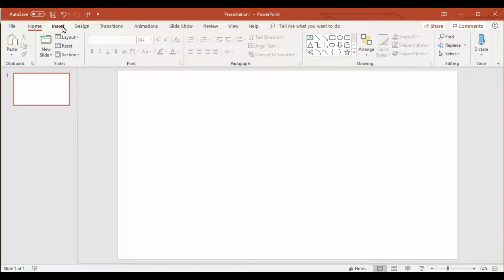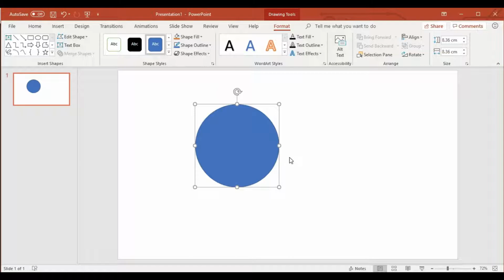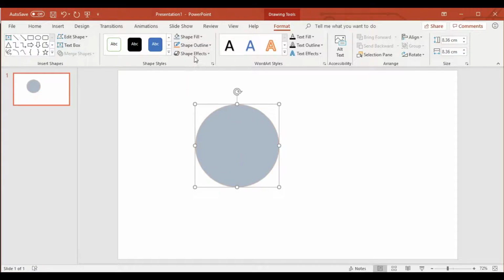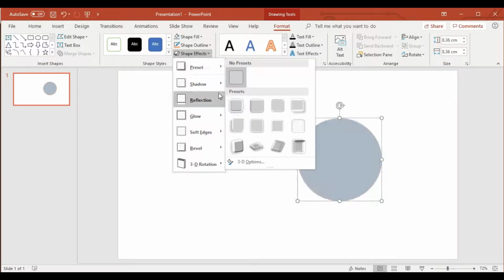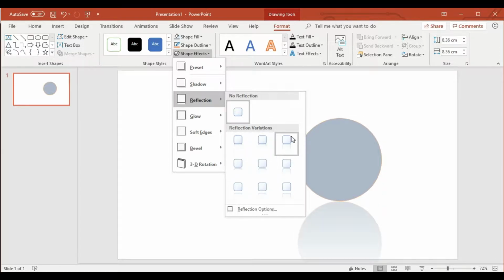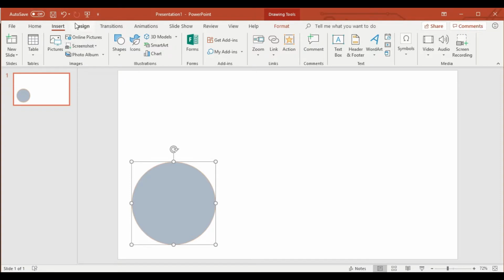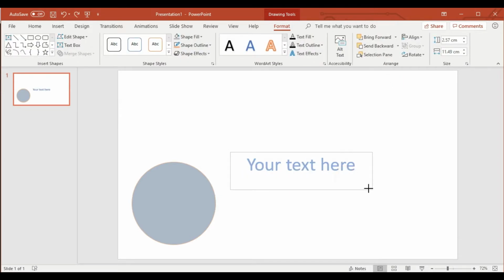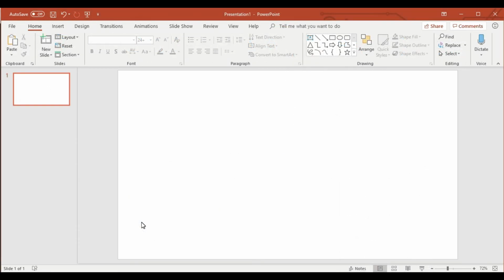In The Zone: Shape Effects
In this video, we look at how to add effects to objects within Office, to make them look more visually exciting!